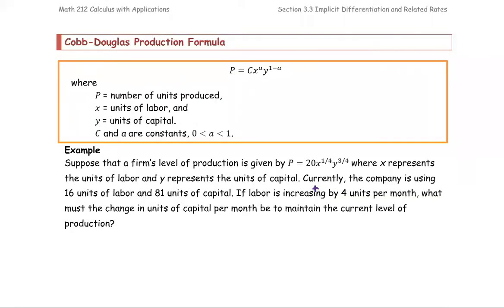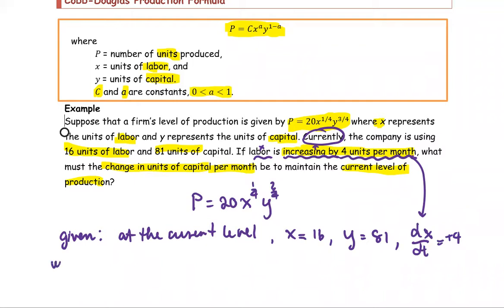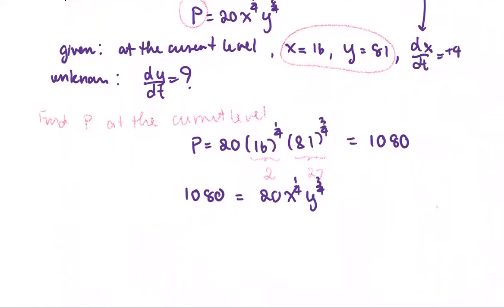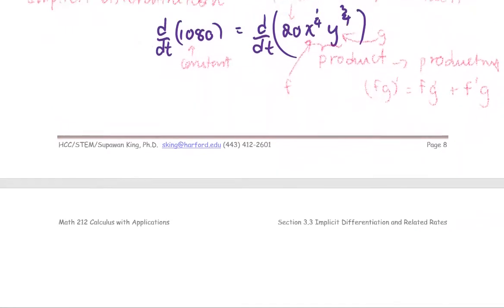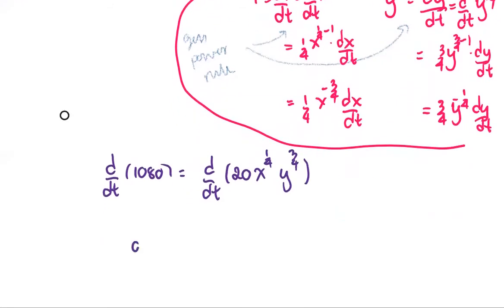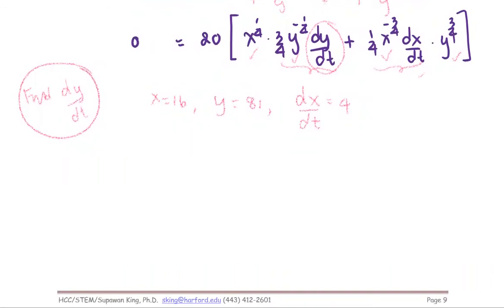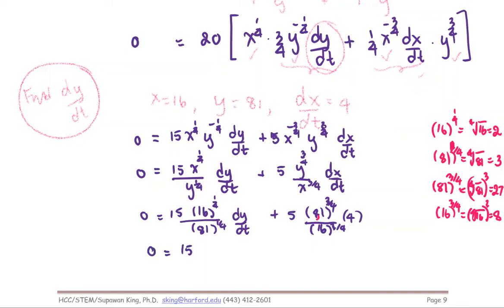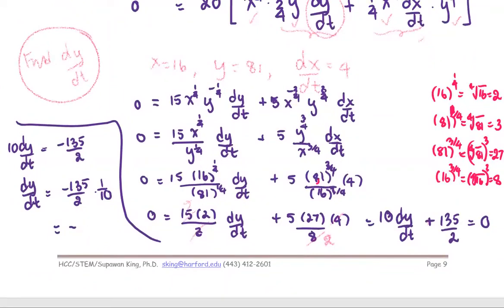M212 3e Sec3_3 Cobb Douglas Production Formula - Ex 7